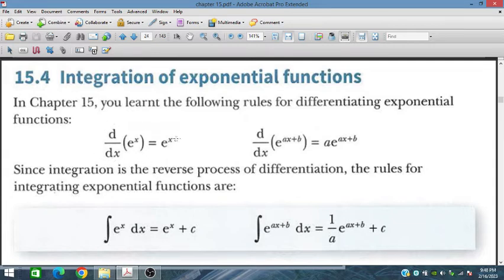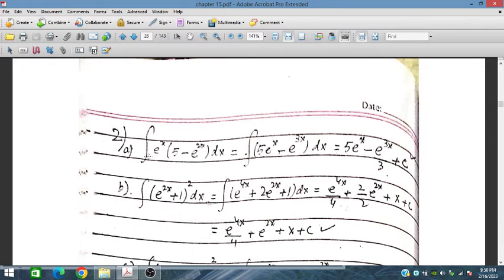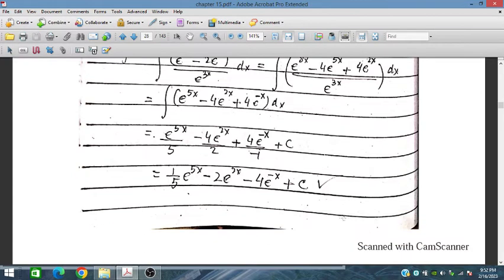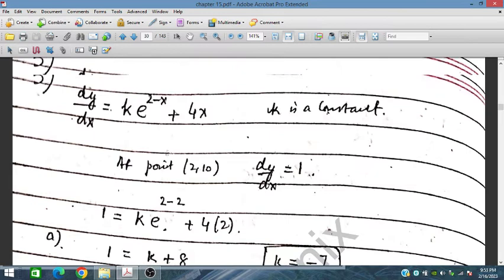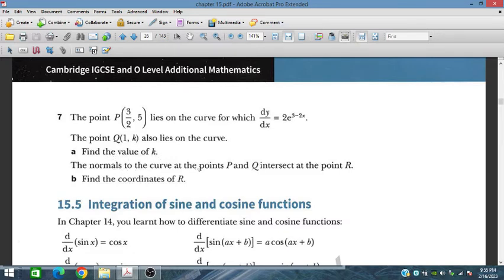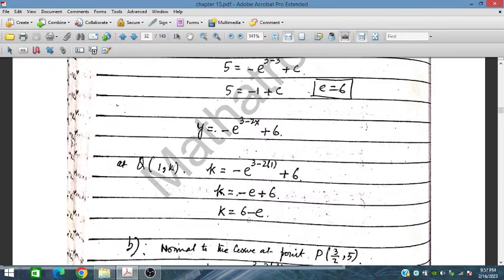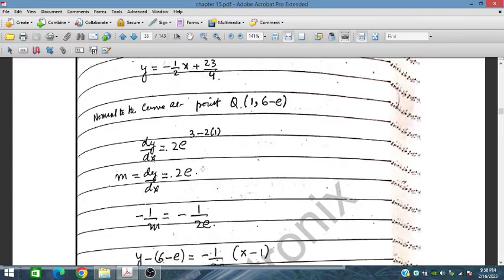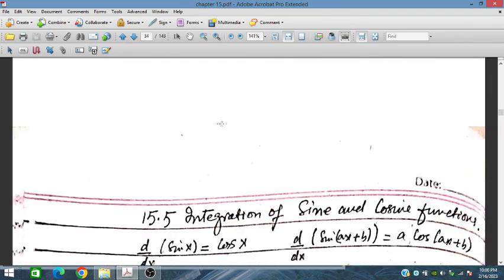Ex 15.4, Integration of Exponential Function, Additional Mathematics 4037, IGCSE and O level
In this video Integration of exponential function such as e^x and e^(ax+b) are solved stepwise its applications are discussed. Here Q5, Q6 and Q7 are exam type questions of IGCSE and O level. This video is equally helpful to the IGCSE and O level students.